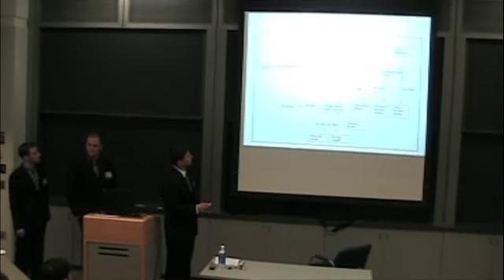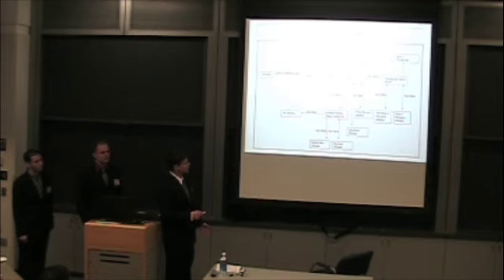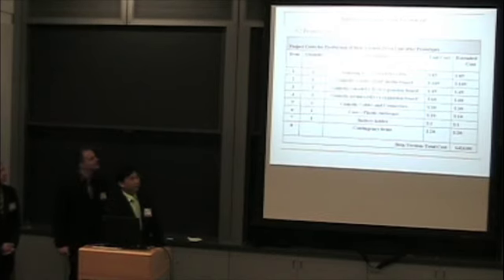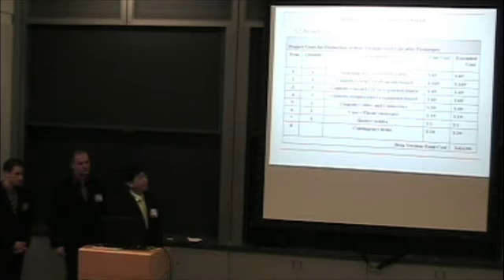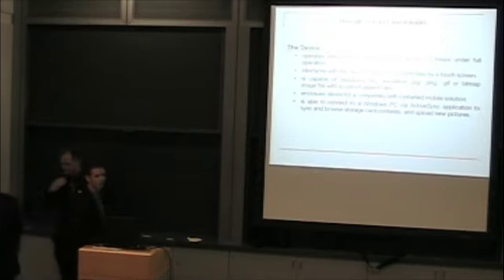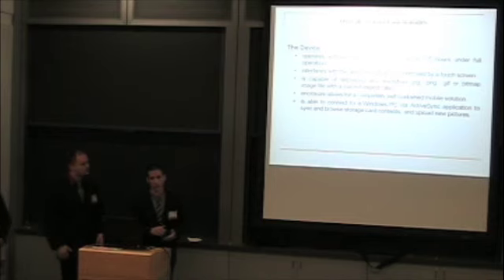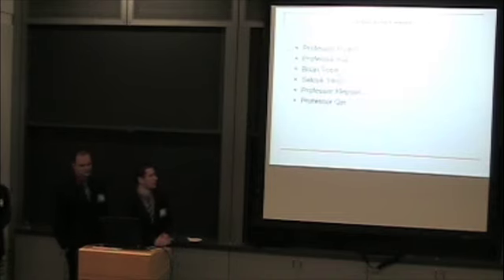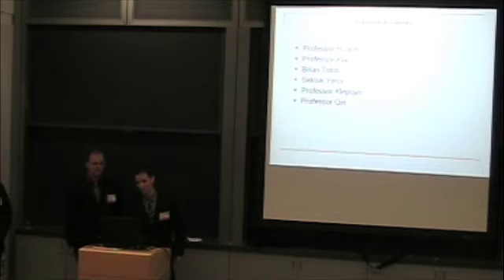ECE Day '08 - Team 14: Display All the Way (Part 2)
Christmas Ornament Digital Display

The Digital Christmas Tree Ornament is a modern approach to the classical tradition of hanging ornaments on a Christmas tree during the holidays. The ornament is housed in a custom rectangular enclosure, with a central 4.3? LCD used for displaying pictures from an external memory source found in most digital cameras. The ornament receives power from four standard AA batteries that allow the unit to operate for roughly seven hours.

The digital ornament is light enough to hang from a tree, while allowing the user to use an innovative LCD touch screen and menu interface to traverse through the pictures located on the external memory card. The digital ornament is also capable of interfacing with a standard PC to load new pictures and browse currently stored images on the memory card.